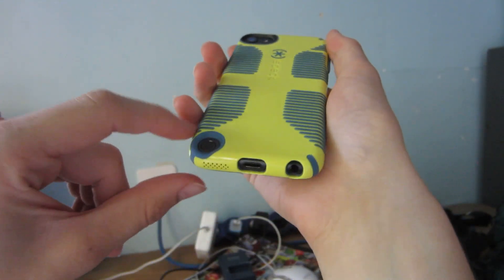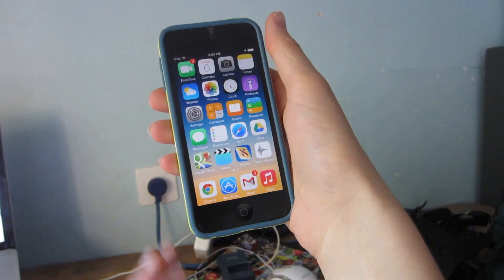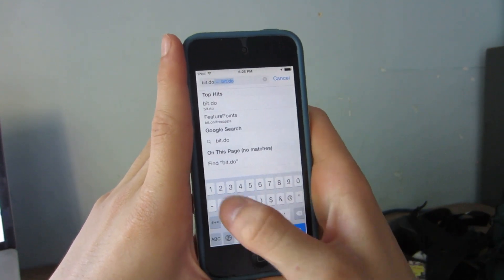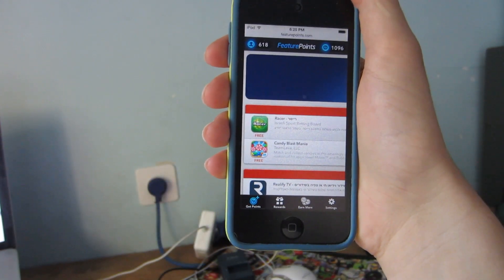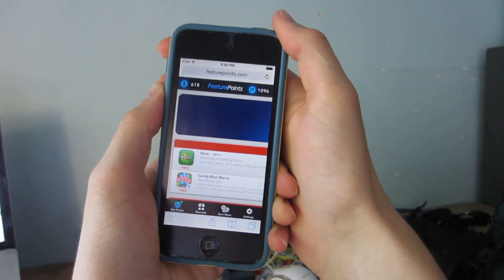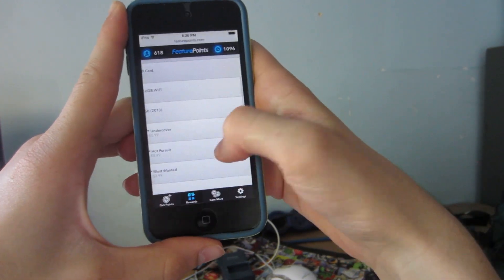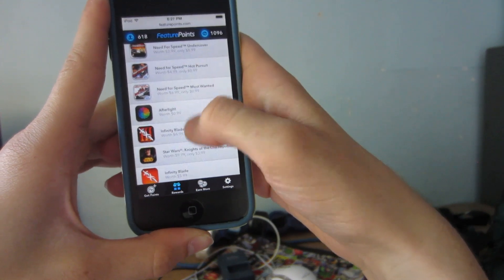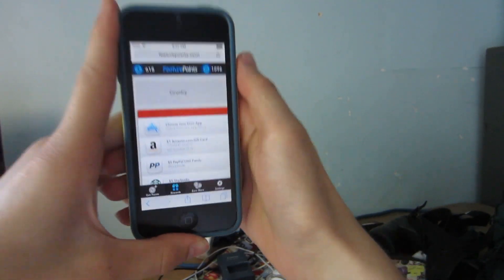How to Get ALL Paid Apps FREE in iOS 8!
Referal code: BQVSBK
For an extra 50 points!